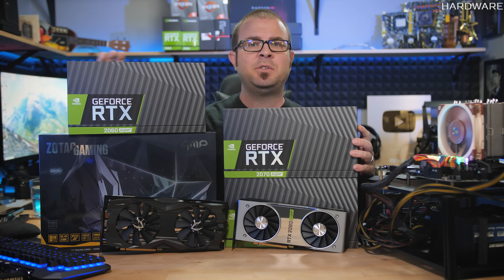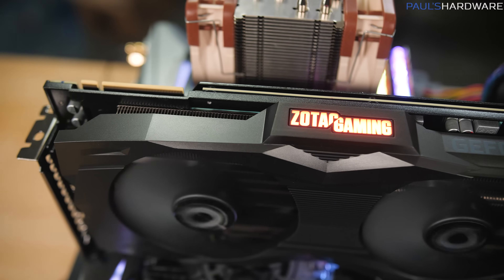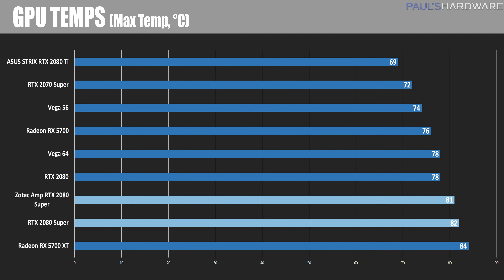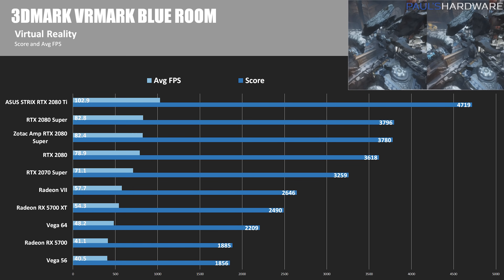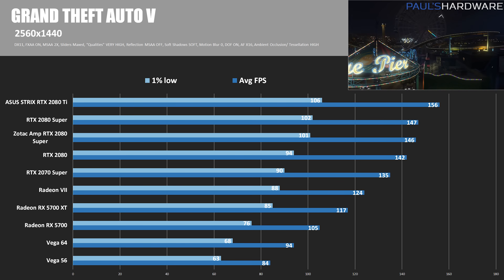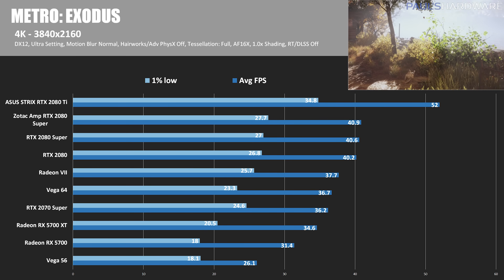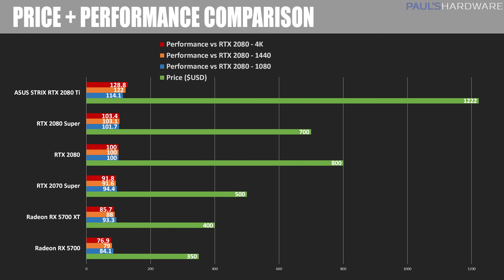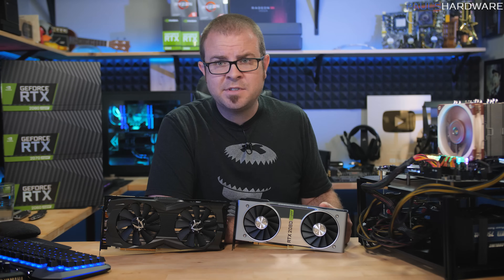RTX 2080 Super Benchmarks vs 5700 XT & 2080 Ti!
▷ ▷ Benchmarks start at 6:00
NVIDIA has launched the GeForce RTX 2080 Super, replacing the RTX 2080 in their high-end GPU lineup. I also have a Zotac AMP! Edition of the RTX 2080 Super on hand, so I was forced to benchmark them until numbers came out.

ZOTAC RTX 2080 SUPER AMP 8GB Video Card
ASUS ROG STRIX RTX 2080 Ti
AMD Radeon RX 5700
AMD Radeon RX 5700 XT

:::Send Me Stuff:::
Paul's Hardware